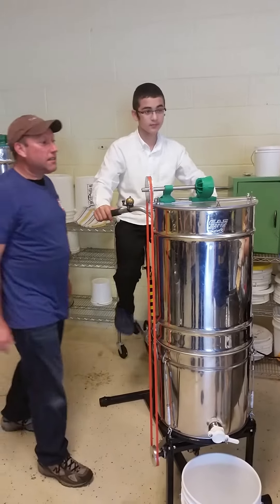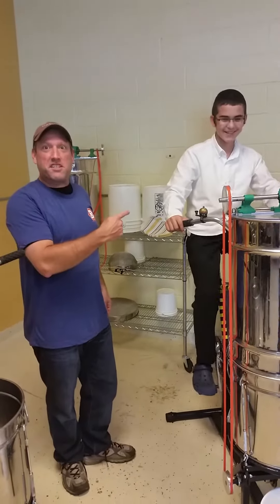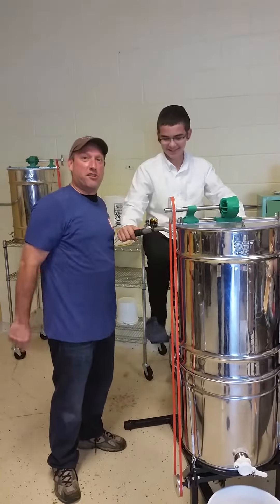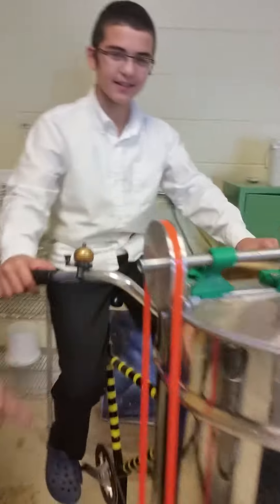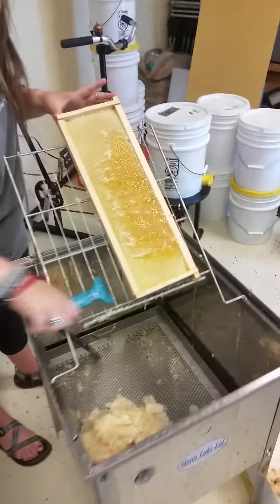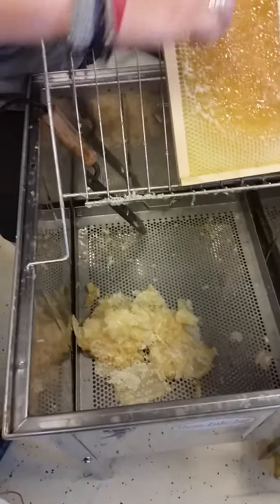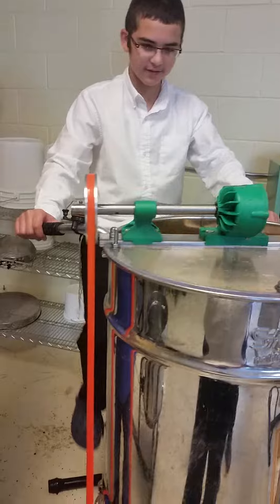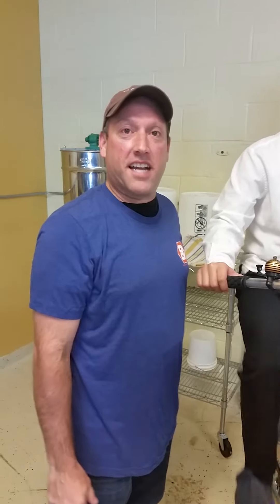Making honey for rosh hashana - part 1